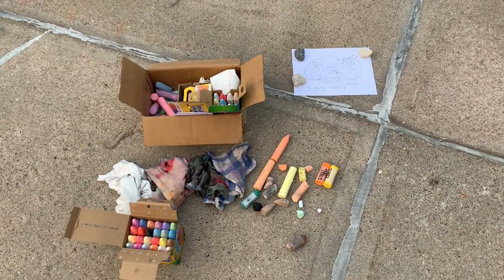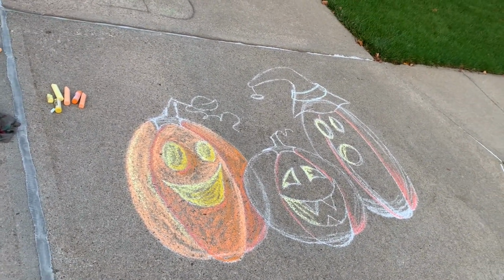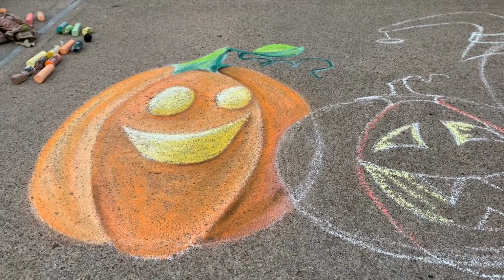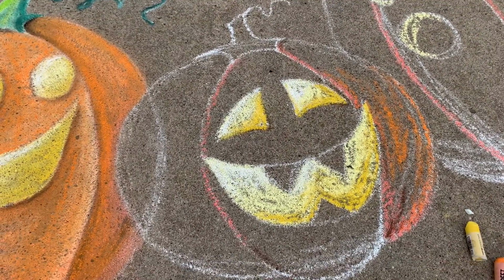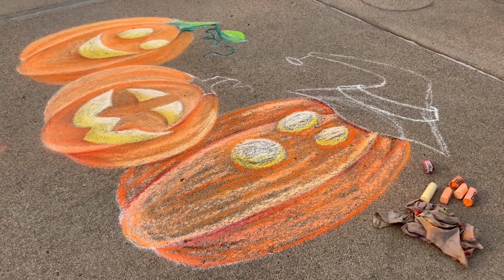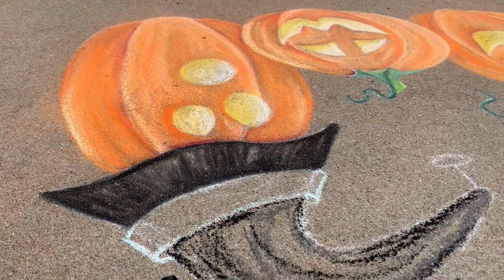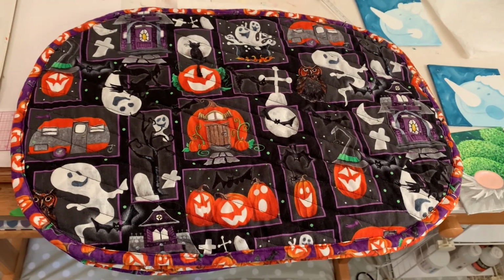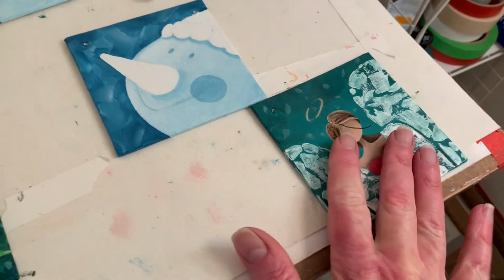FUN CHALK ART - October Pumpkins! ep. 27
CUTE pumpkin chalk art to brighten your fall day! This is my longest chalk effort yet AND it doesn't look like it should take very long 😂

Booville Fabric Line free projects
Search Booville fabric to find the panel on Fabric.com the patterns and squares on Etsy & Amazon